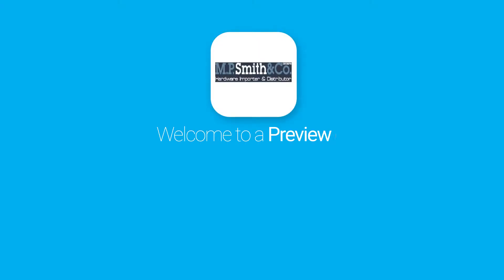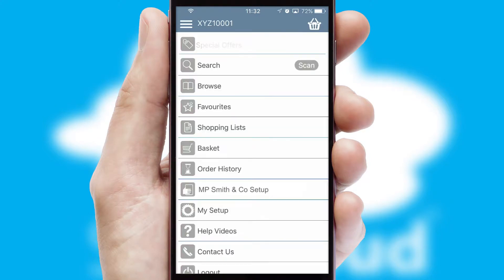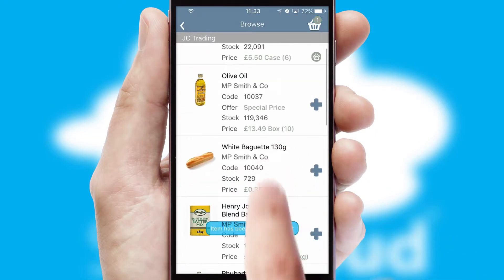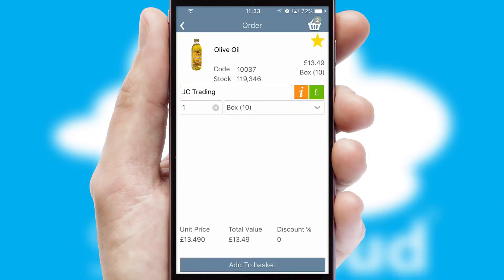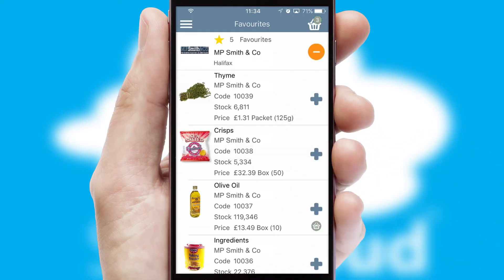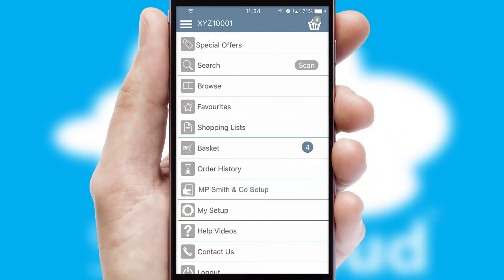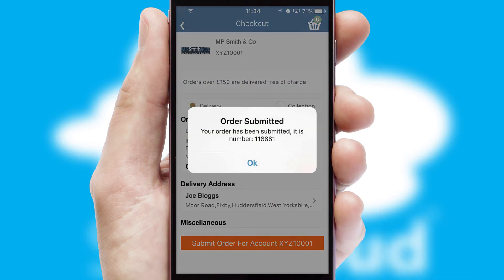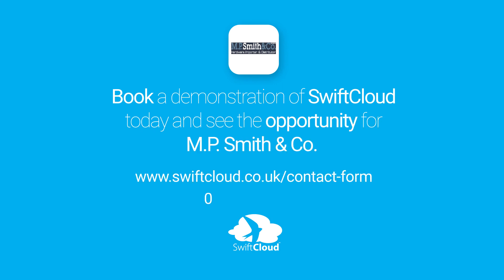M.P. Smith & Co. - Mobile App Preview MPS802W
This is a preview of what a mobile ordering app designed for M.P. Smith & Co. and powered by SwiftCloud could look like. This video has been prepared specifically for the team at M.P. Smith & Co. and not for general marketing purposes.